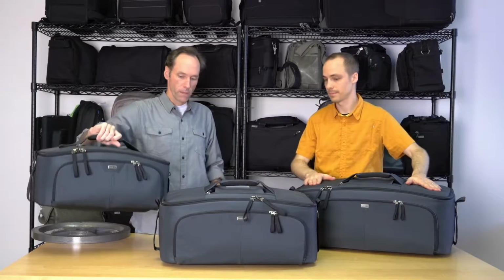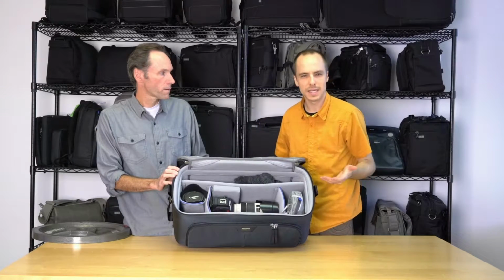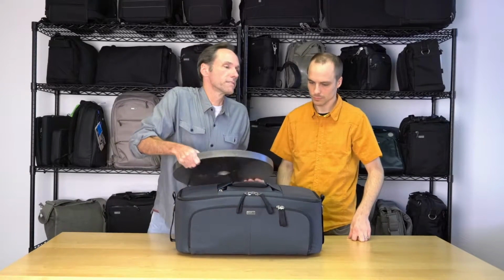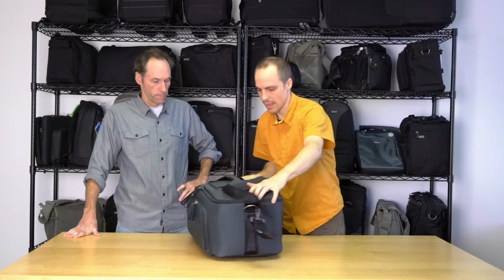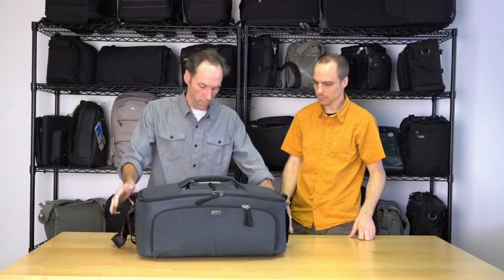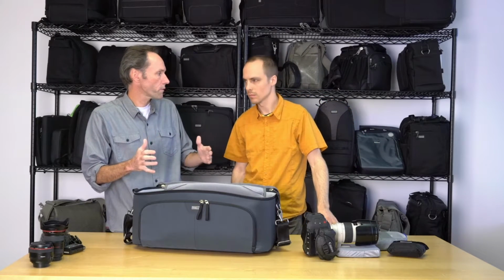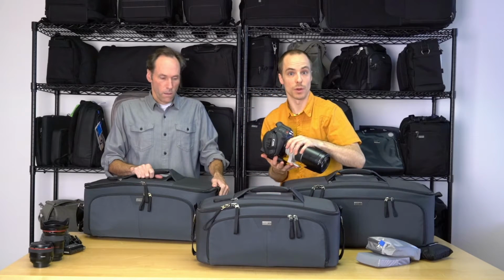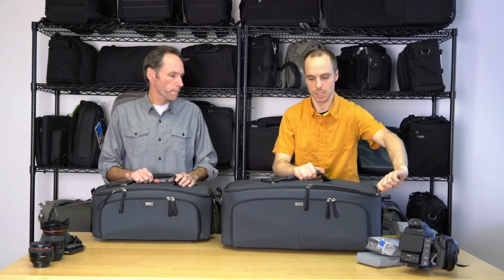Video WorkHorse Series - Think Tank Photo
Designed for everyday use, the Workhorse shoulder bags are your on-the-go toolbox for professional video.

Built tough with the quality Think Tank is known for, these bags are the perfect blend of protection and functionality.

KEY FEATURES:

- Protection by design — Striated aluminum and arched twinwall-reinforced top lid and struts create a collapse proof top
- Durable beyond expectation — Build technology features the highest quality materials in the industry, including ballistic nylon, YKK RC Fuse zippers, welded metal hardware, nylon seatbelt webbing and high density closed-cell PU foam for long-lasting durability
- Designed to fit professional camcorders and video camera rigs so that you can start shooting instantly